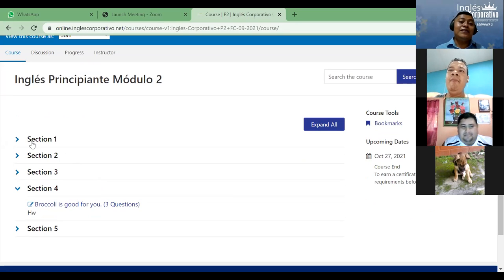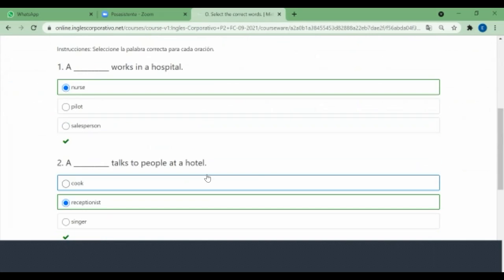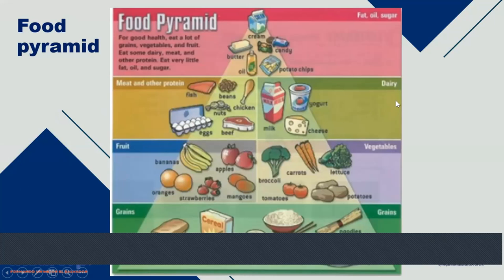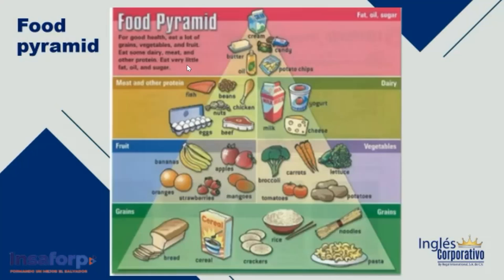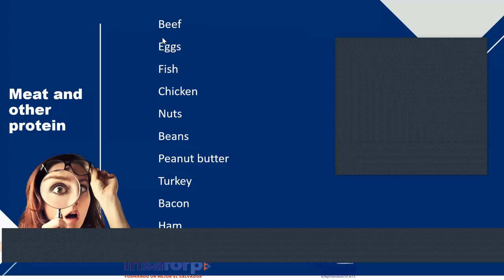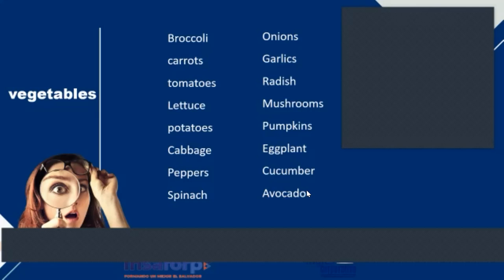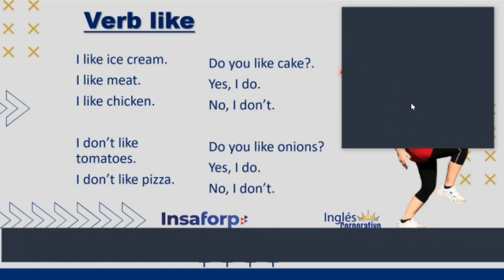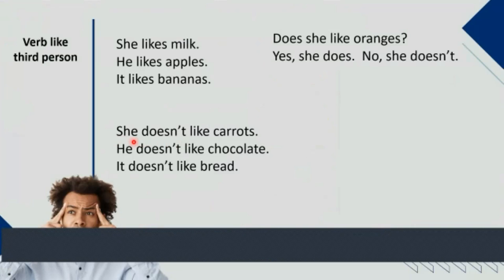Ingles Corporativo-Day 8- Food you like and Food you don't like.